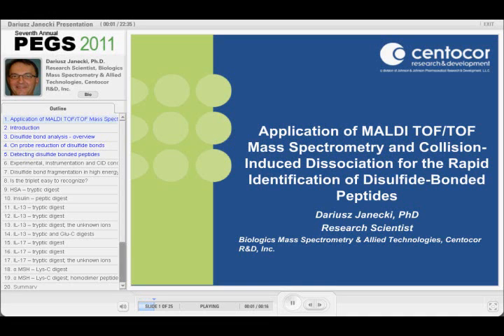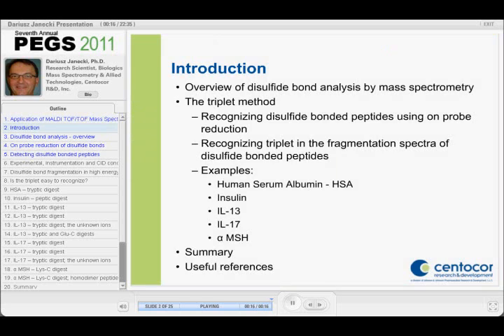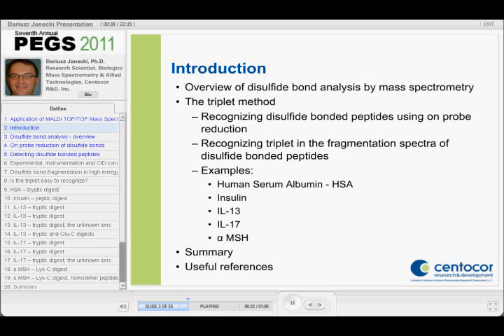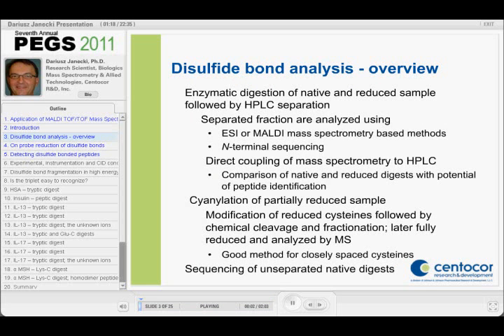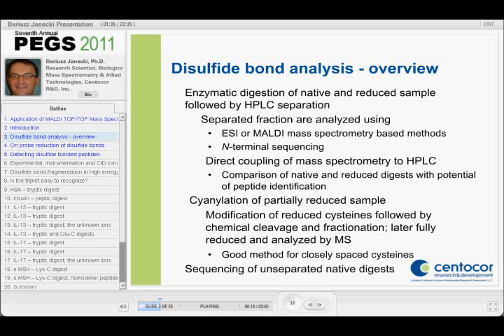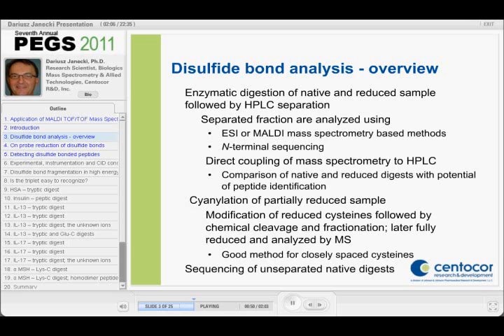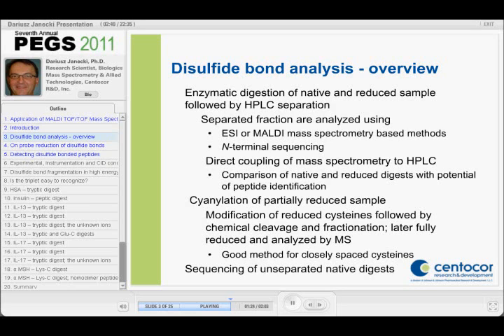Biological Mass Spectrometric Applications for Drug Discovery